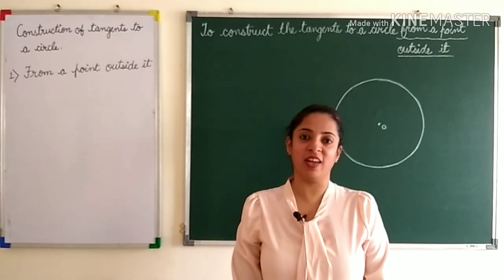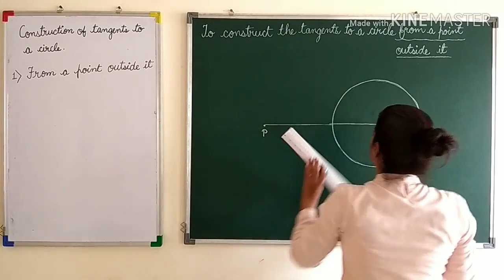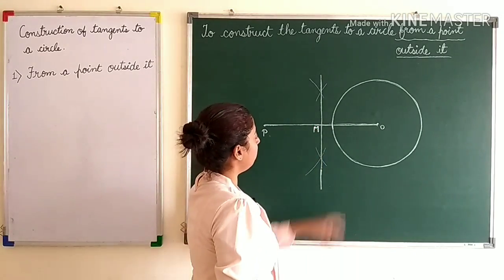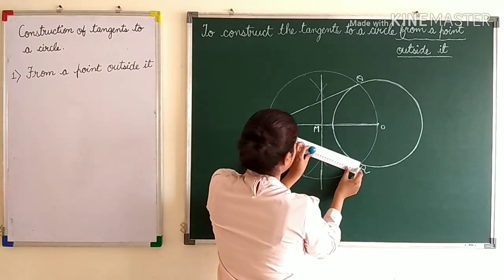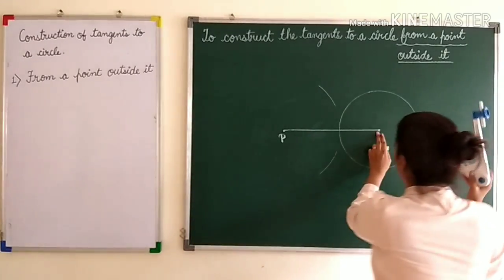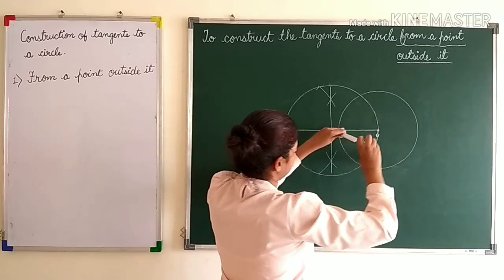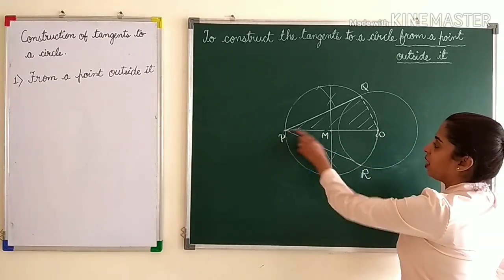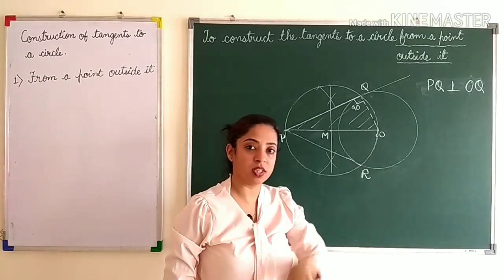Drawing tangents to a circle from a point outside it: Geometrical Construction Class 10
Step by step construction with reasoning.